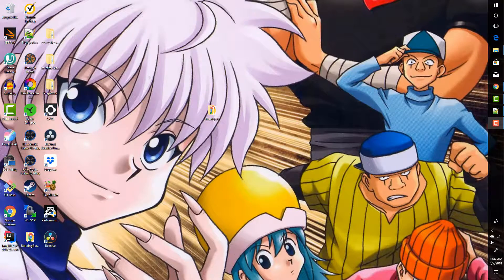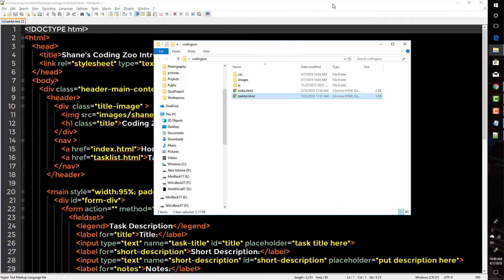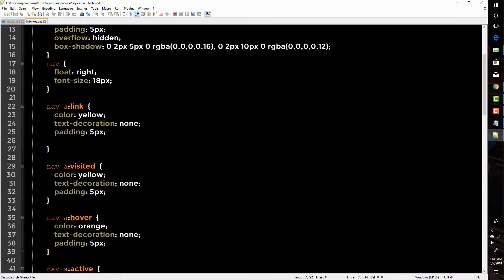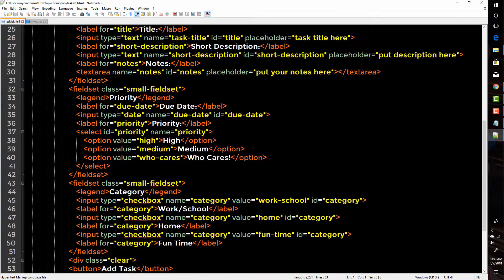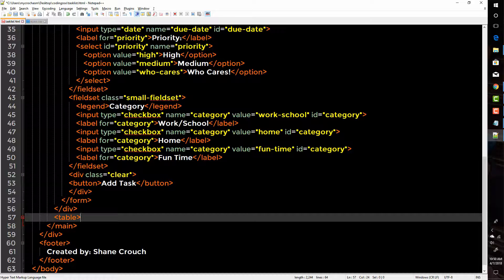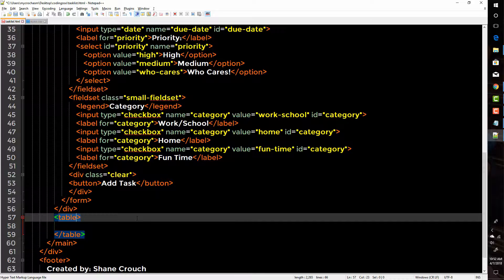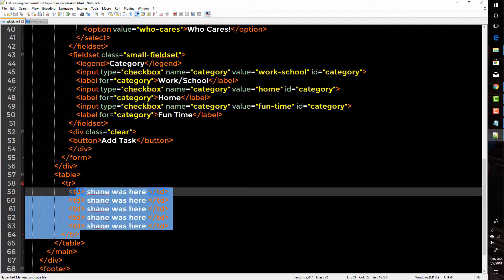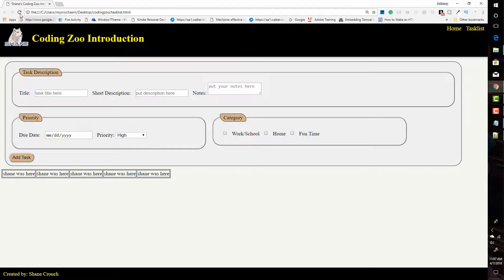Learn HTML, CSS, and JavaScript - Create HTML Tables - Lesson 17 for Beginners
javascript programming html css In this lesson, we create a table and learn how to add rows, columns, column headers, and a caption to your table.

Each new lesson will walk you through using one or more HTML elements. Eventually, we will also cover CSS and Javascript. Please follow along with each lesson. Once you are done with the series, if you would like, you can upload your pages to

Shure VPF83 Microphone
Blue Microphone
Editing/Color Grading Software